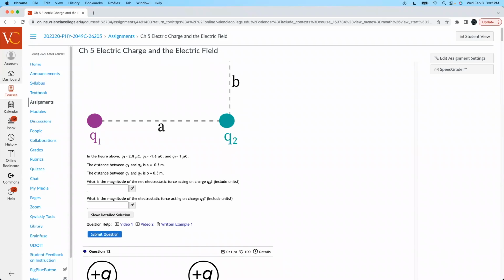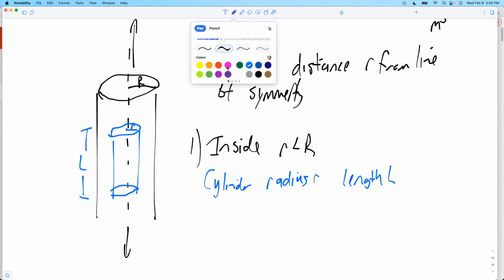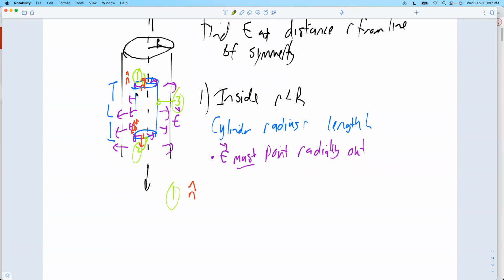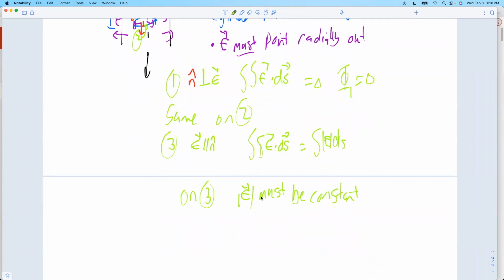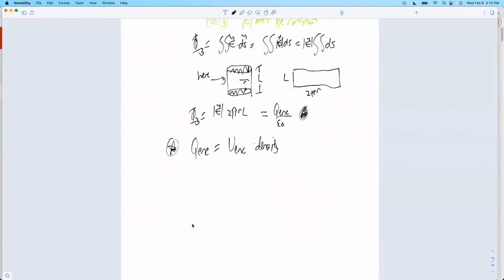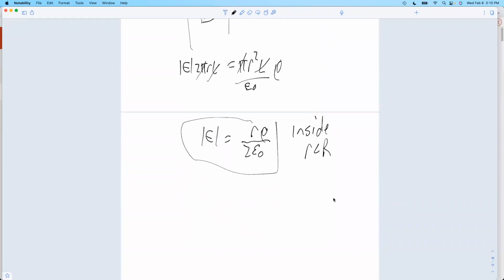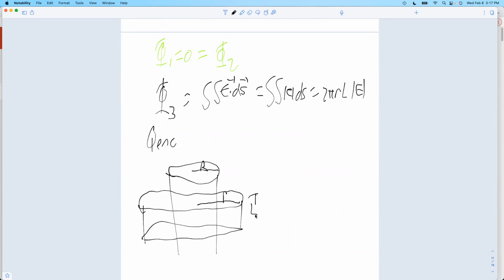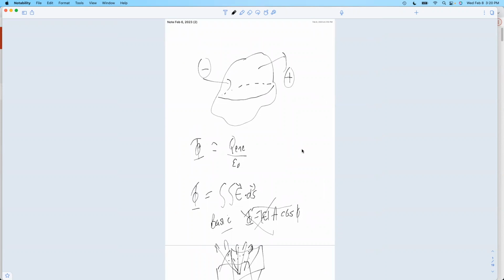PHY2049 Gauss' Law Cylinder of Charge